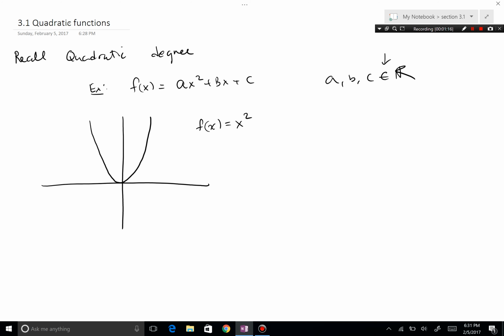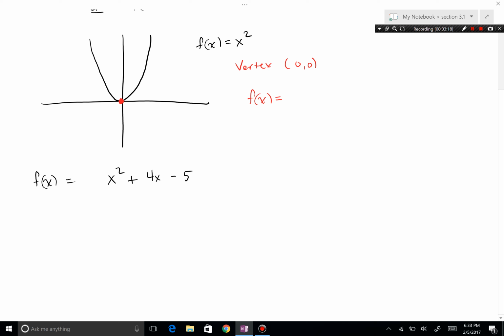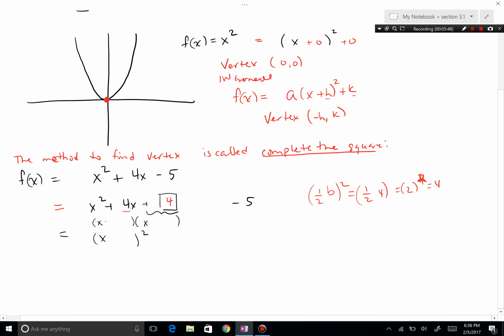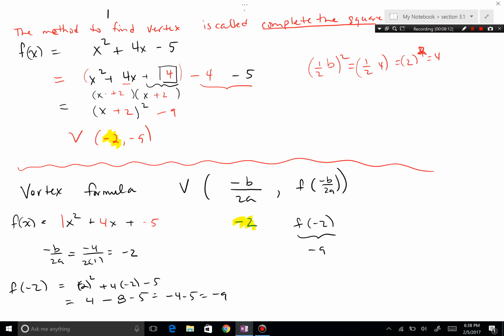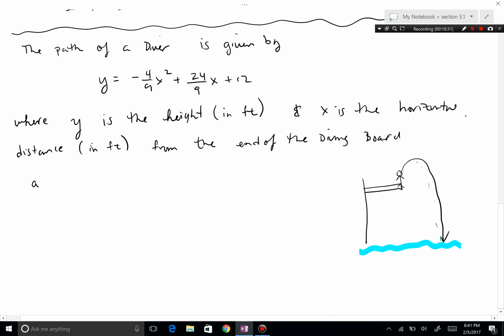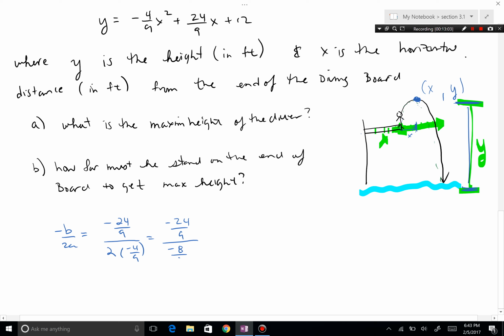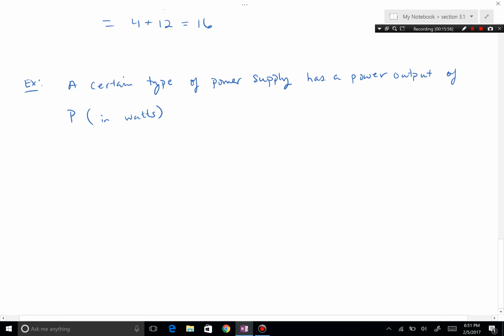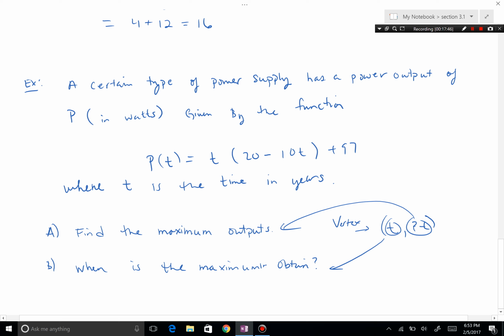secction 3 1 quatratic functions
using vertex formula to get maximum/ minimum of quadratics